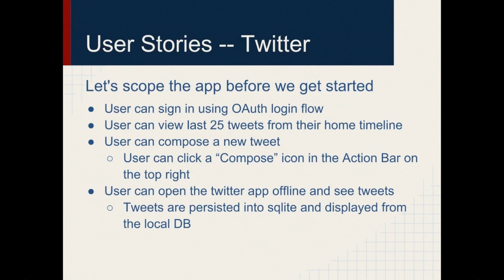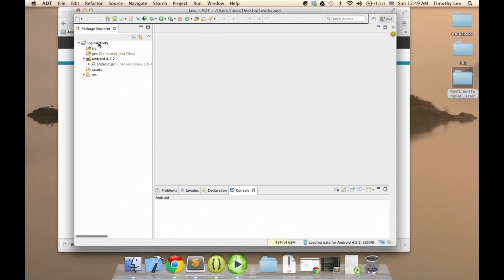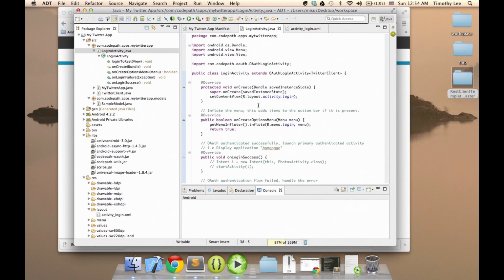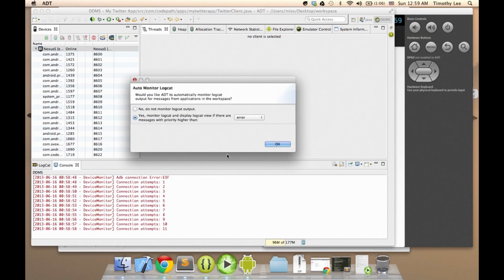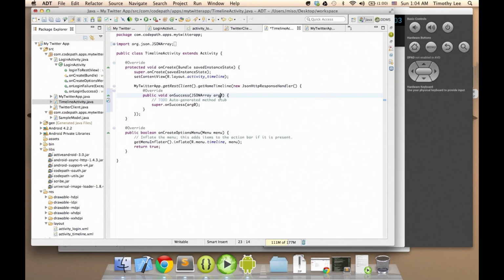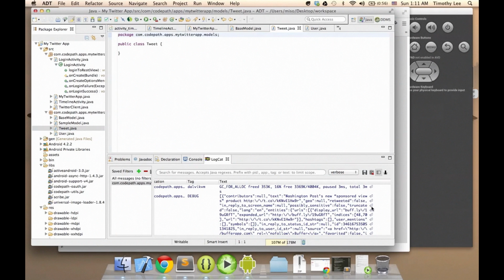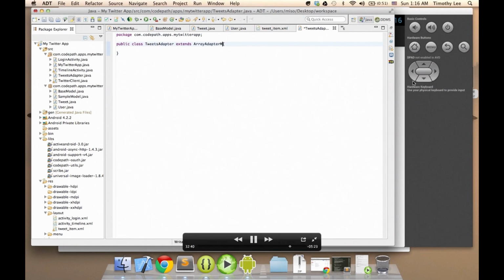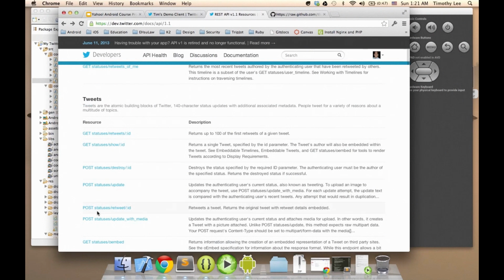Twitter REST Client On Android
Walkthrough of building a Twitter client from scratch on Android